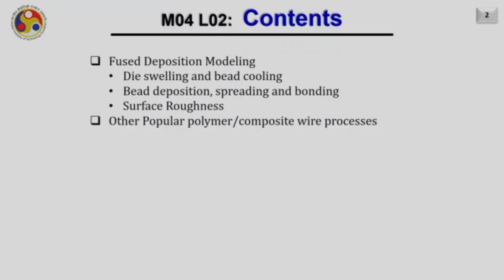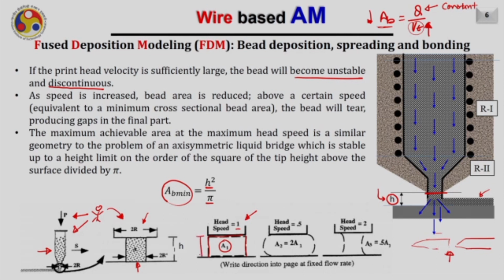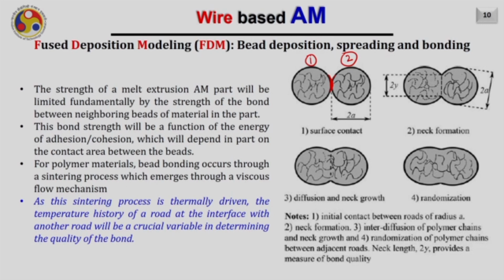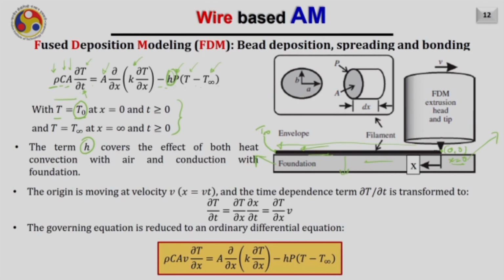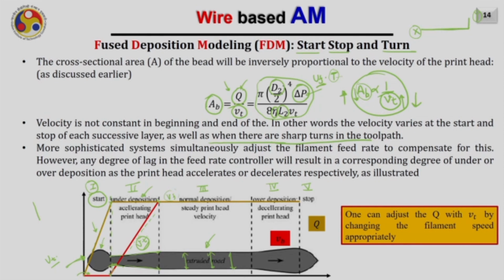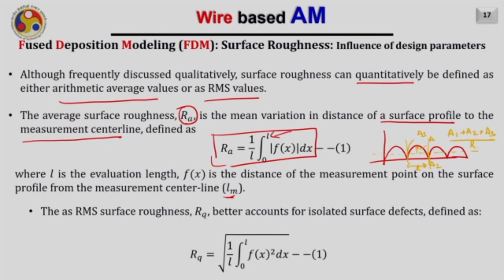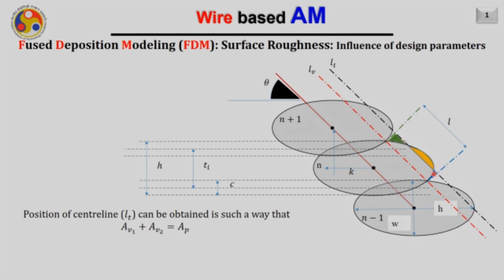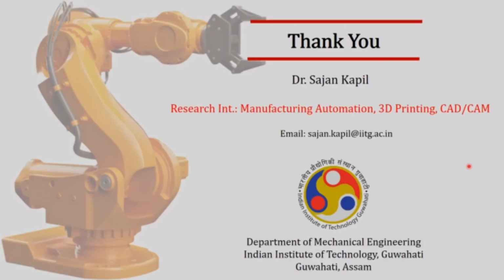Lec 17: Fused Deposition Modeling